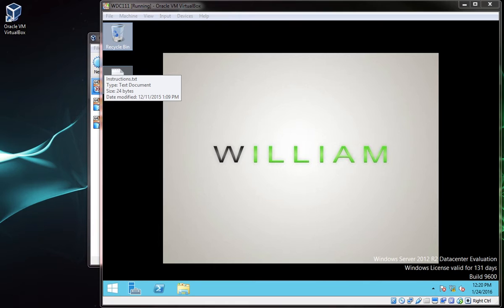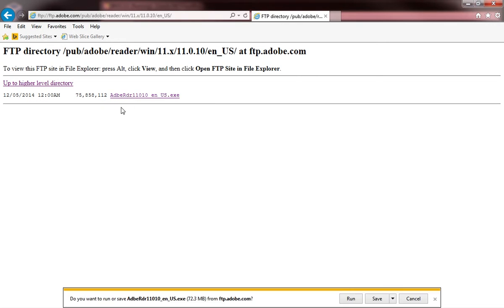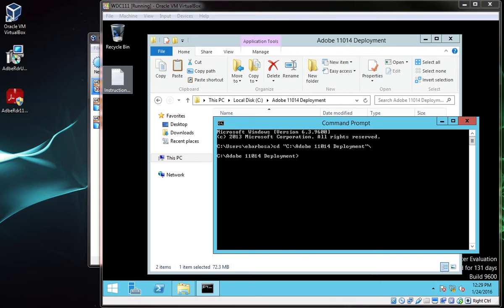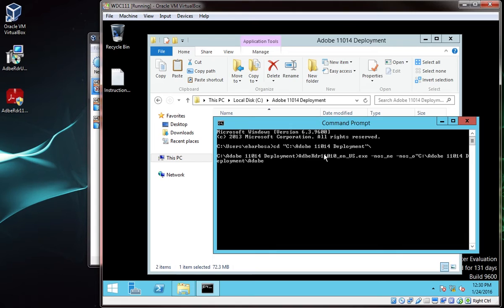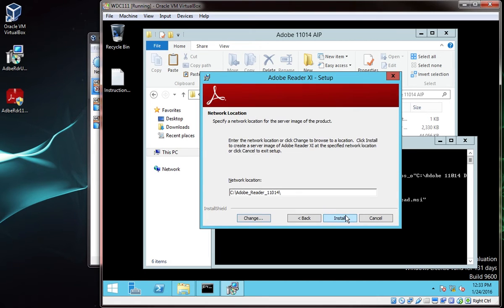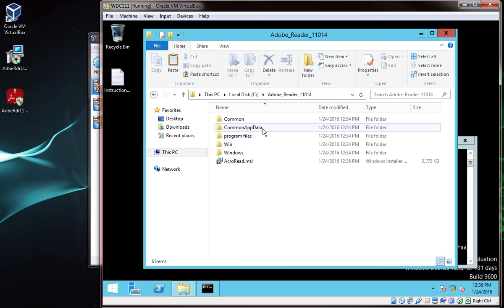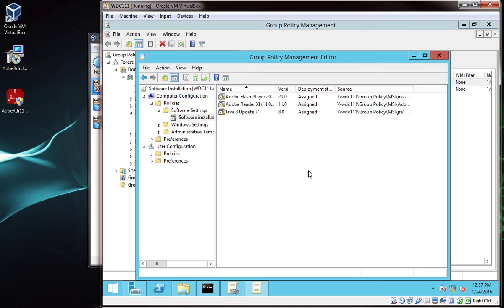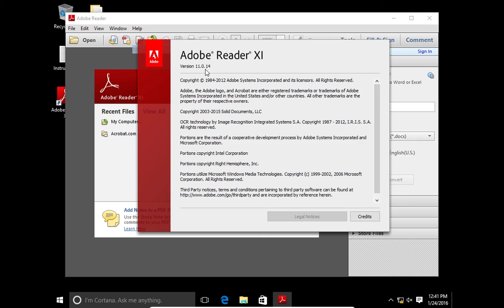Deploying Adobe Reader with Group Policy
Create a FREE Server Academy account and start learning System Administration with our courses and hands-on IT labs

Deploying the Dreaded Adobe Reader with Group Policy

I have seen a large amount of System Administrators struggle with deploying Adobe Reader with Group Policy.  It isn't very difficult if you just know how! Watch this video to learn how!

This video is from my Udemy Course Active Directory & Group Policy 2012

Video Timeline:
0:00 - Introduction
0:49 - Go to the Adobe public FTP server
0:59 - Download the latest Adobe Reader EXE
1:21 - Download the latest Adobe Reader MSP patch file
1:40 - Transfer the files to your Domain Controller
1:53 - Open Command Prompt and CD to the transferred files
2:41 - Extract the Adobe Reader executable
3:23 - Extract the extracted files
4:07 - Patch the MSP into the newly extracted files
4:51 - Verify the new installation MSI
5:12 - Copy the new folder to a share drive your target machines can access
5:24 - Setup / configure the Group Policy Object (GPO)
5:54 - Verify the software installs on your workstations
6:05 - Run a GPUpdate /force from Command Prompt and reboot your client machine